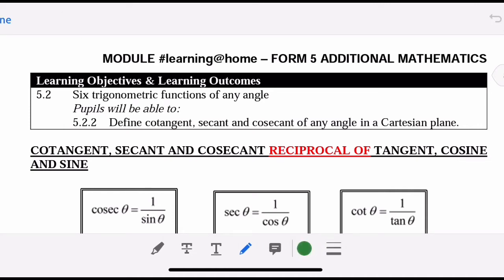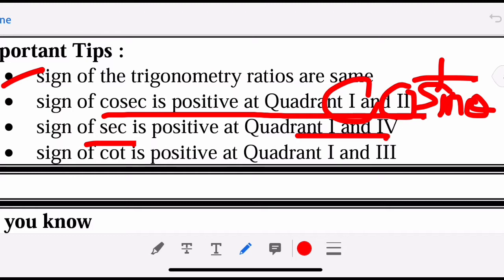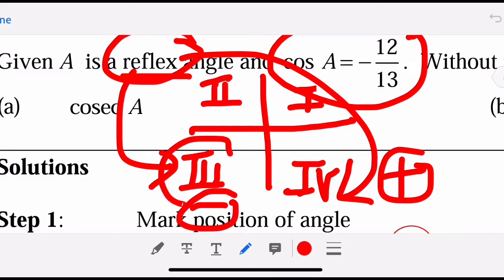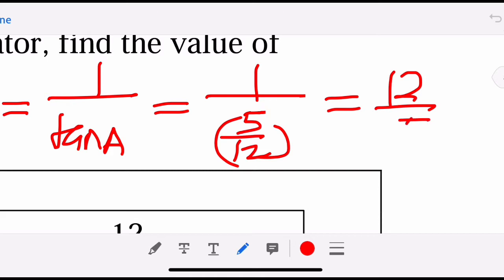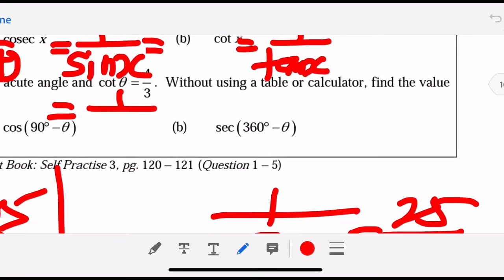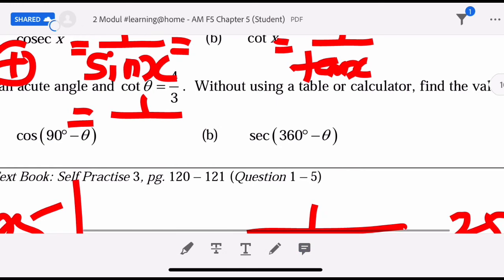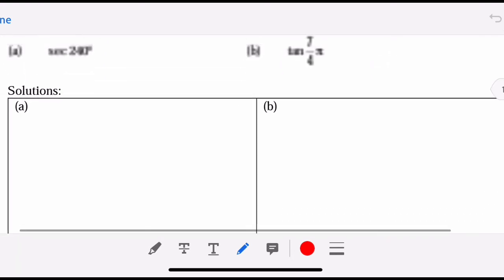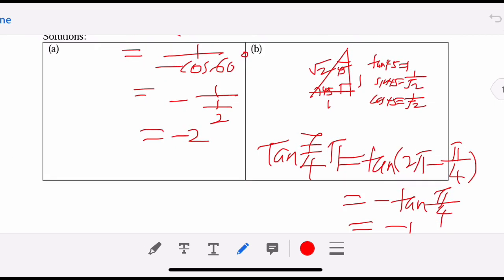Trigonometry 3-complementary angle